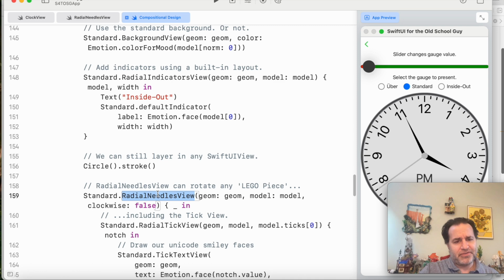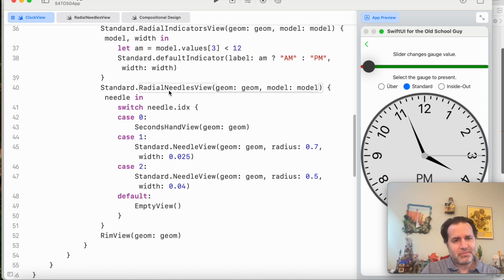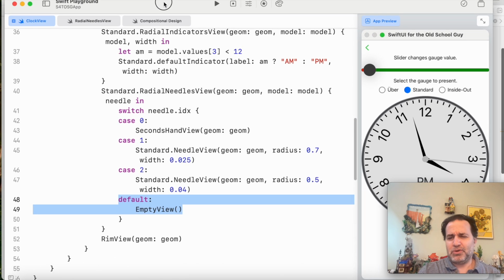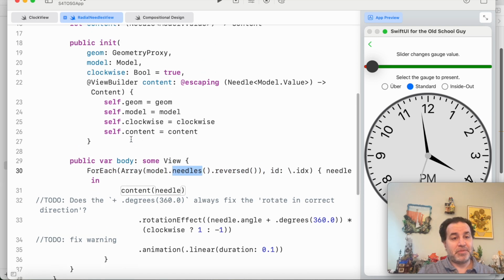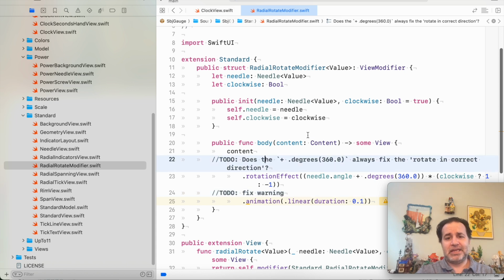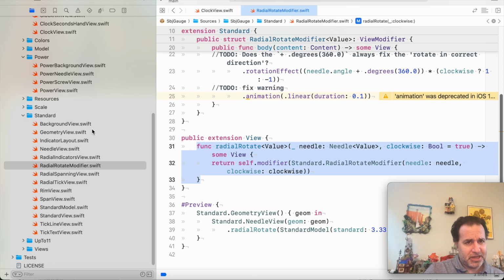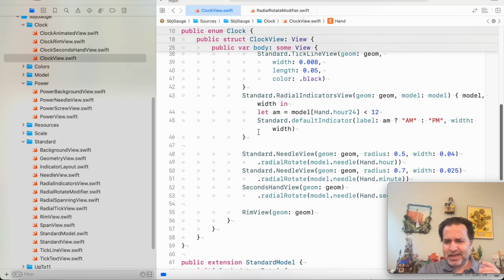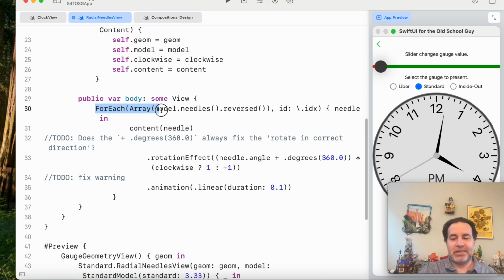Turning your API Inside-Out with ViewModifiers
Further discussion of proper SwiftUI API using ViewModifiers